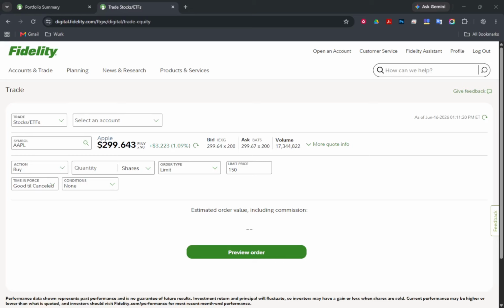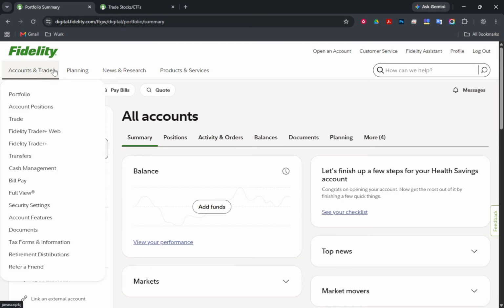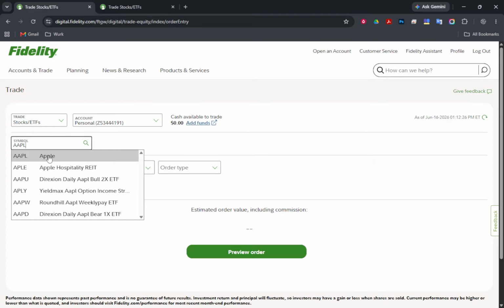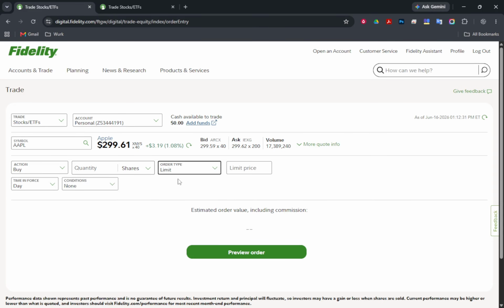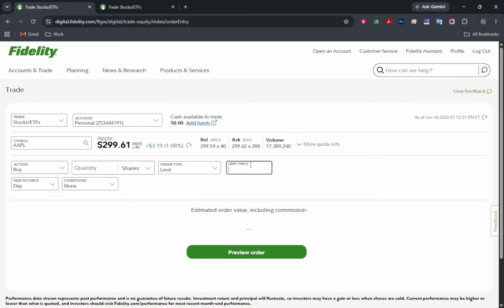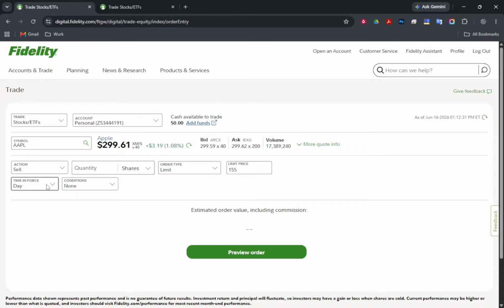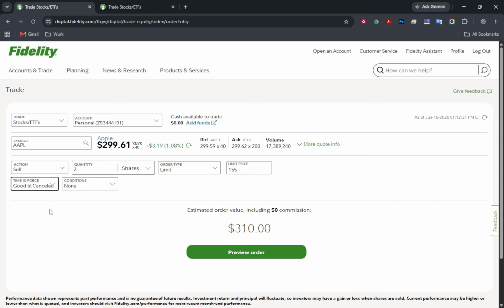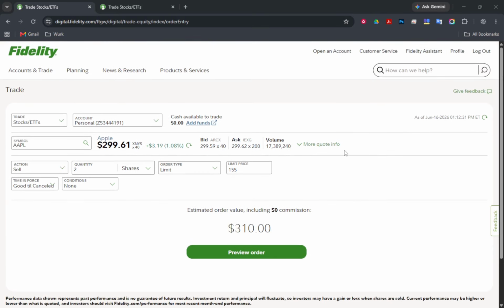How to Set Up a Limit Order on Fidelity [2026 Full Guide]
How to Set Up a Limit Order on Fidelity

Are you ready to take control of your trading strategies? In this video, we’ll explore how to set up a limit order on Fidelity, a crucial skill for any investor looking to optimize their stock buying and selling processes. A limit order allows you to specify the exact price at which you want to buy or sell a stock, ensuring that your trades align with your investment goals. We’ll guide you through every step, from logging into Fidelity and navigating to the Trade section, to choosing the right stock, setting the limit price, and understanding time in force options. By the end of this video, you’ll be equipped to confidently place limit orders and enhance your trading experience. Join us and unlock the potential of tactical investing. Happy trading!

limit order, Fidelity, stock trading, investment strategy, buy sell stocks, trading tutorial, financial education, stock market basics, trading tips, investment skills, trading strategies, limit price, order types, GTC order